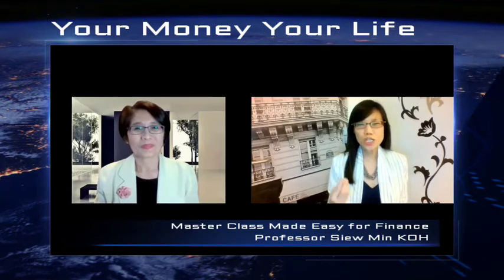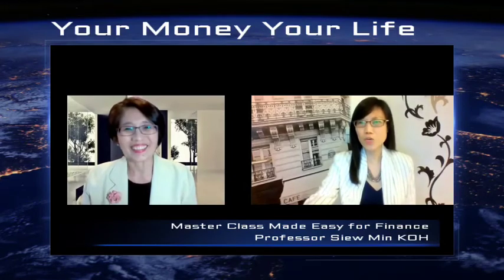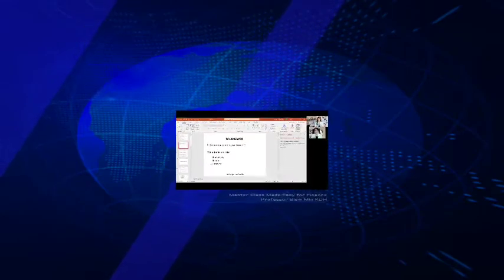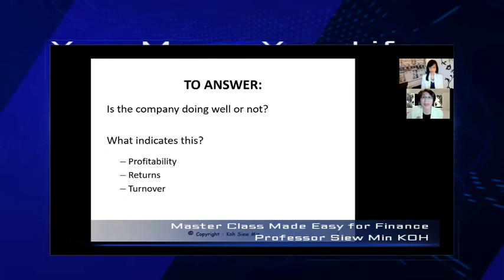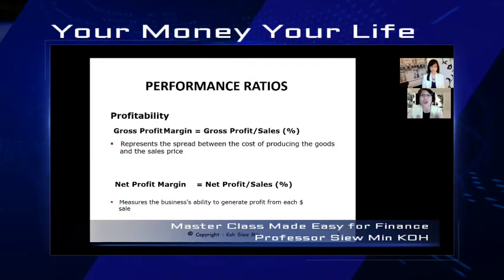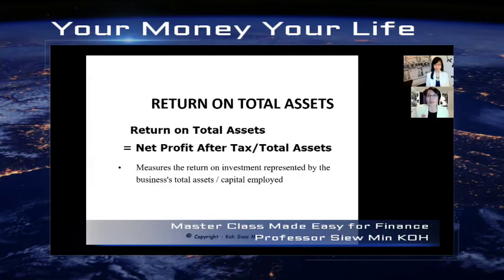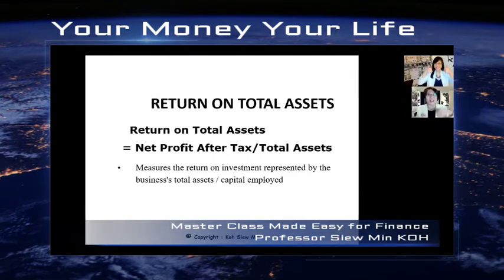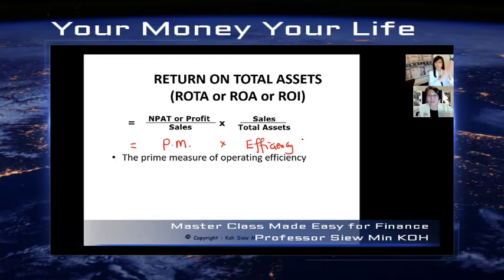YourMoney with Prof Koh16Sept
@lifestyle TV USA